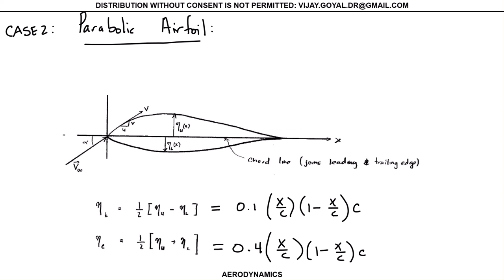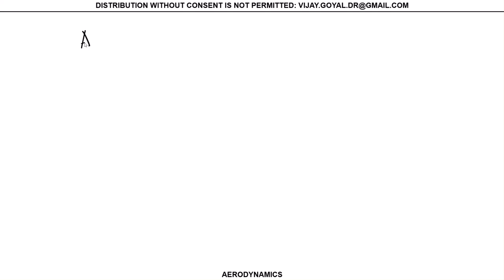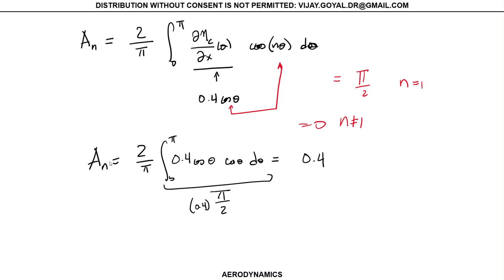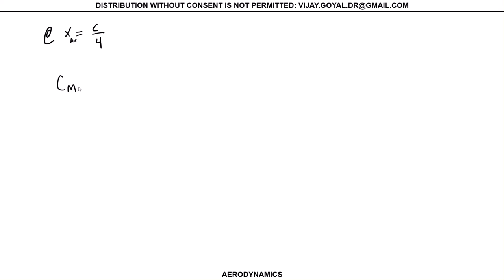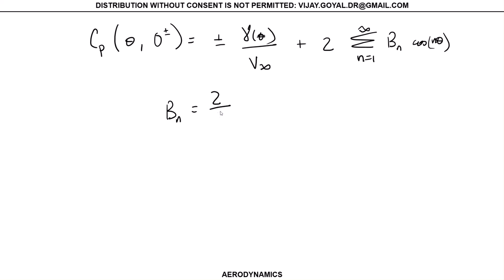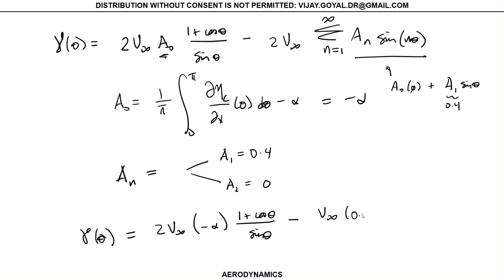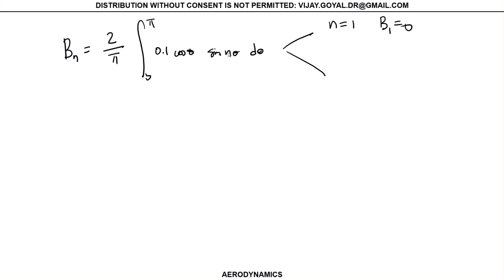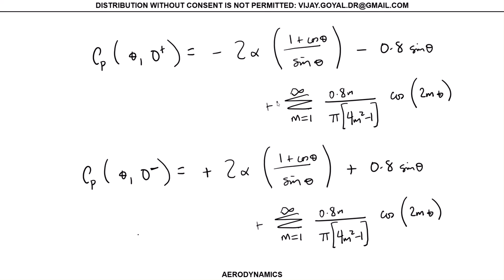Aerodynamics Class 33 ThinAirfoil Case 2 Parabolic Airfoil